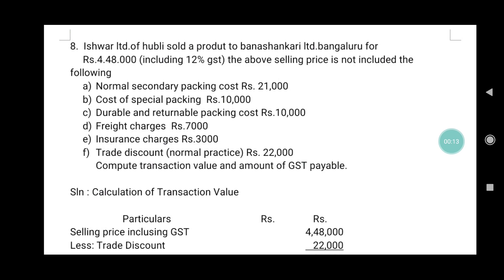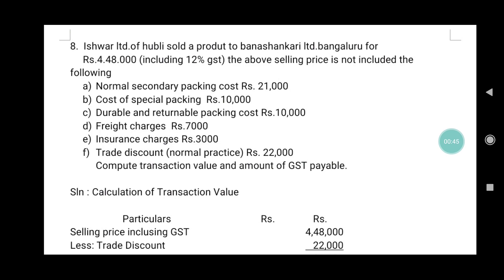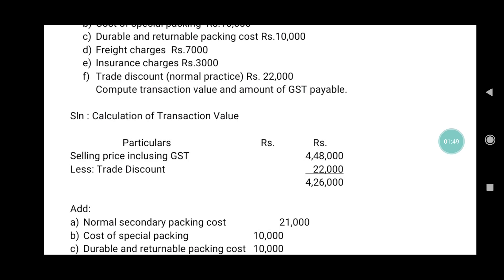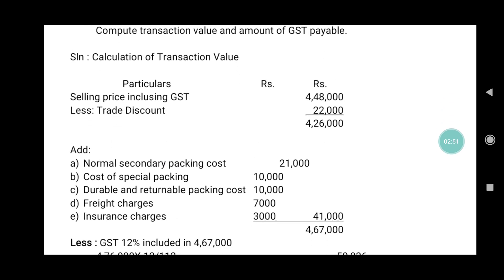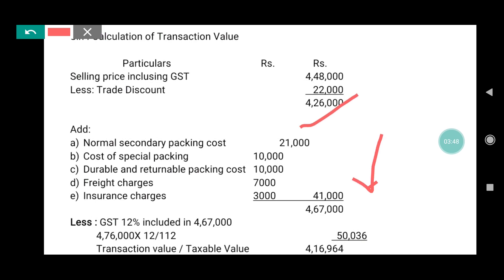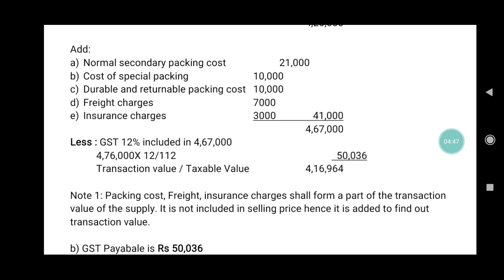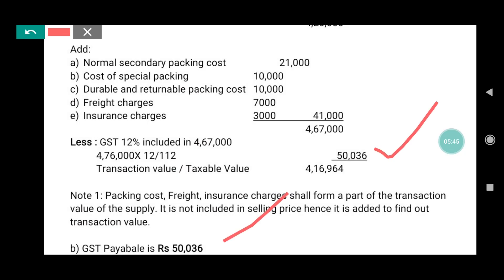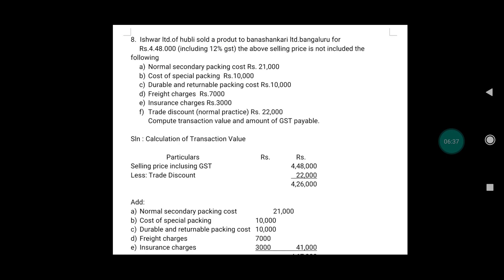calculation of transaction value and gst payble#Gst#2019qp#15marks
here I explained amount of gst payble and how to calculate transaction value